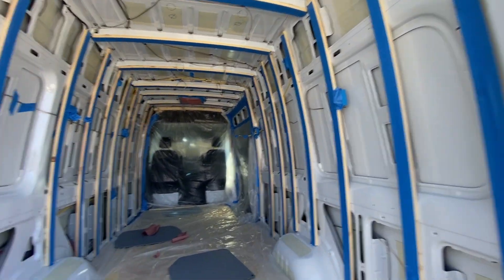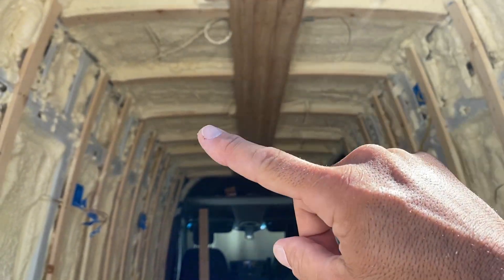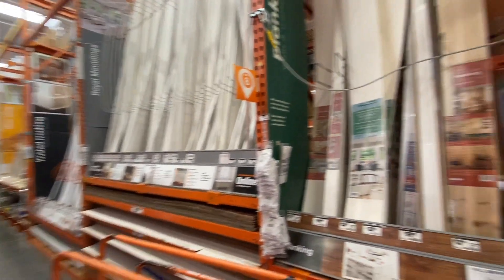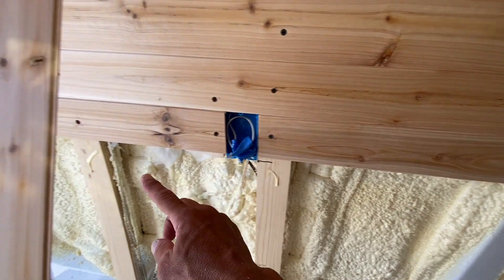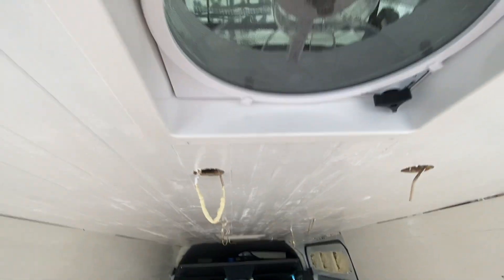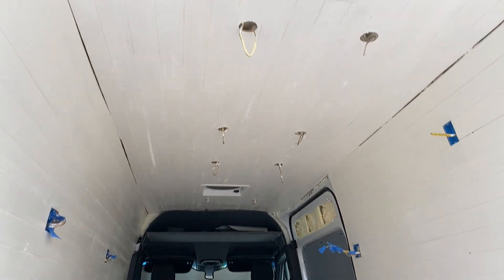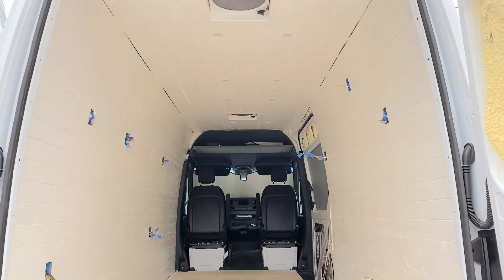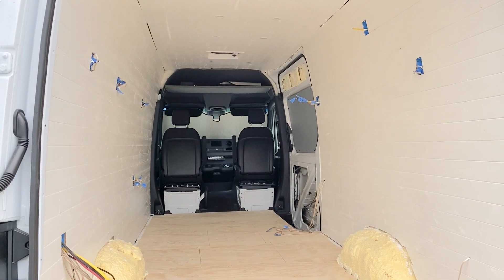Van Build Week 3 Update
Spray foam insulation, Finishing off enclosing the ceiling and walls, and installing the led lighting.  This van will be for sale once it's complete.  All the products I use are listed below.

LED Ceiling Lights
Vancillary Headliner
Angled drill bit
Max Air Fan
Dicor Lap Sealant
Butyl Tape
Solar Panels
Solar Mounting Brackets
Wire cable clam
Branch Connectors
Inline fuses (20Amp)
Solar Cables
Jigsaw Blades
Spray Foam kit
Zip tie anchors
Disposable body suit
3m Spray adhesive
Curtain Clips
Curtain Track
Cabinet Latches
Lithium Batteries
Bus Bar
Terminal Lugs
Battery Wire
Fuse Box
Charge Controller
Water Pump
Pex Clamp
Wire Stripper
Spray Hose
Tankless Water Heater/Shower
LED Strip Lighting
Bad Ass Hammer Drill
Storage Cubes
Propane Splitter
TV Mount
3M Fire Sealant
Cable Clamps
Thru Axle Bike Rack
Quick Release Bike Rack
Roof Rack
Diesel Heater